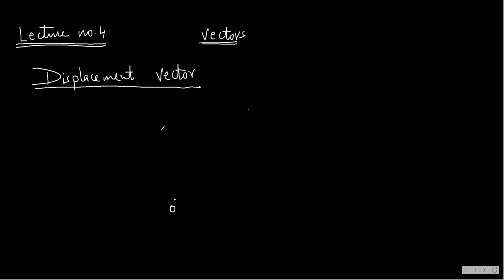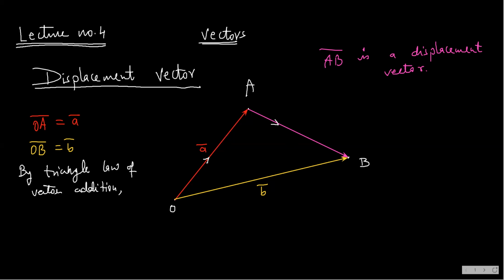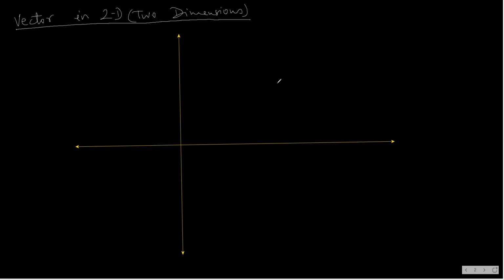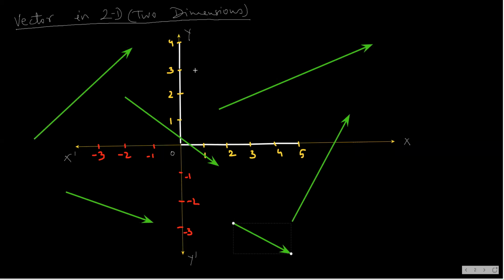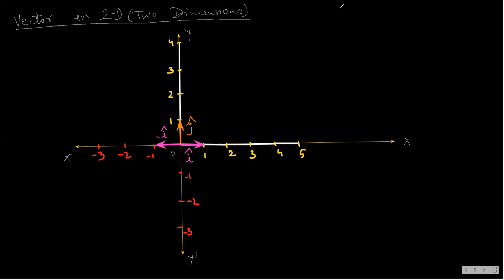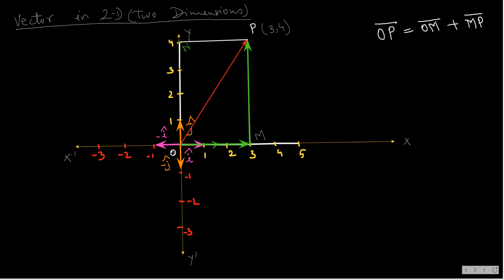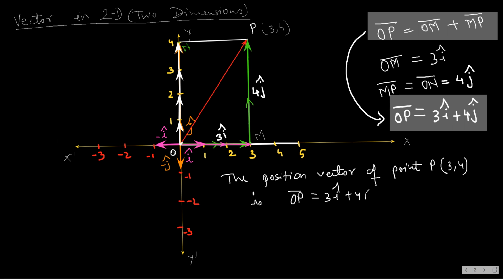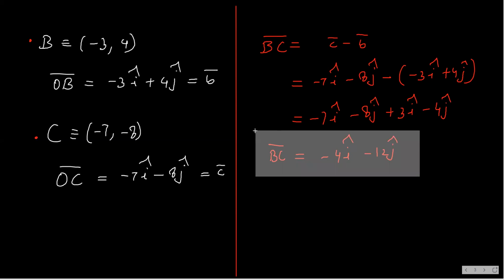VECTORS FOR CLASS 11TH & 12TH LECTURE NO.4